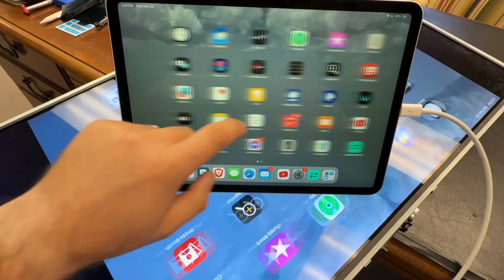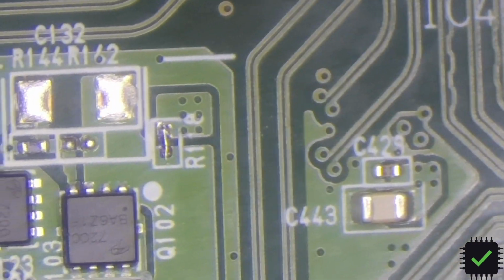LG 5K Ultrafine No Thunderbolt Detection, No Image, No Charging, NOT THUNDERBOLT 3 PORT RELATED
In this video I am fixing another LG 5K Ultrafine Motherboard, however this one was not a standard Thunderbolt port repair.
Parts and equipment I use:
0402 2A Fuse
Mijing Z21 Reballing Station
Arctic MX-4 Thermal Paste
Dumont Tweezers #5
X-Acto Z series #11 blades
MG Chemicals Overcoat Pen
Hakko FR810B-05 SMD Hot Air Rework Station
Hakko Air Rework Station Bent Nozzle Kit
JBC NASE-1C Nano Rework Station
Hakko FX951 Soldering Station
Hakko T15-BCM2 Concave Bevel Tip
Amtech NC-559-V2-TF Flux
Low Melt Solder
Mechanic Leaded Solder 63/37
Mechanic OK7 Glue
Qianli Macaron Spot Welder on Amazon